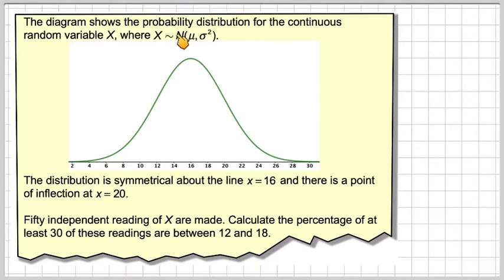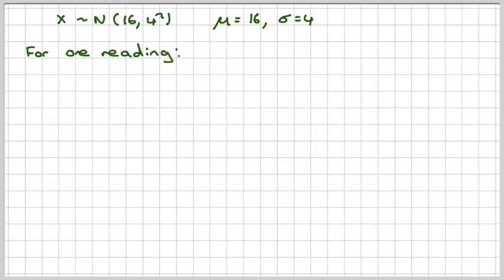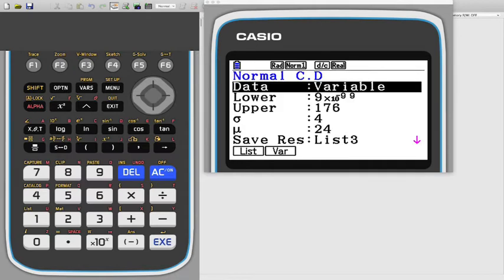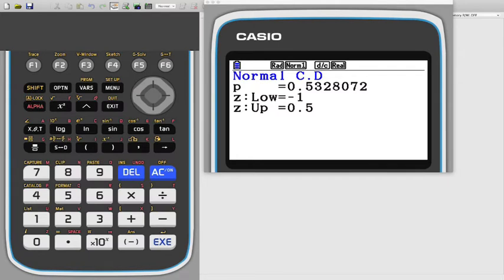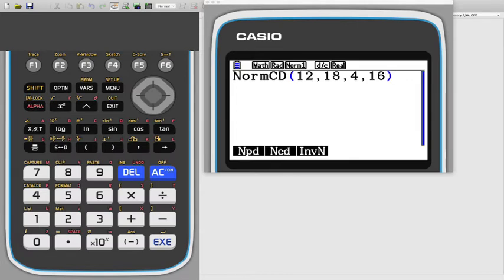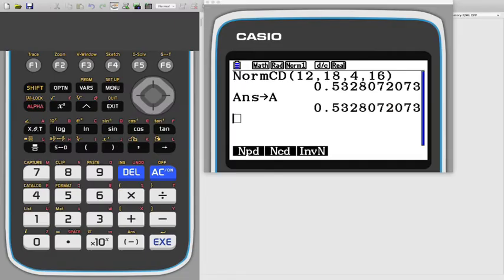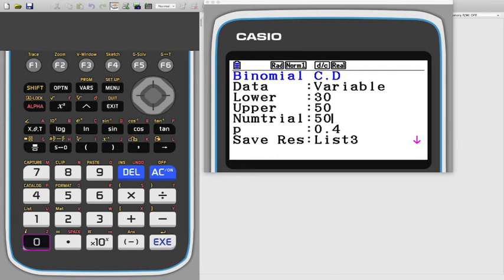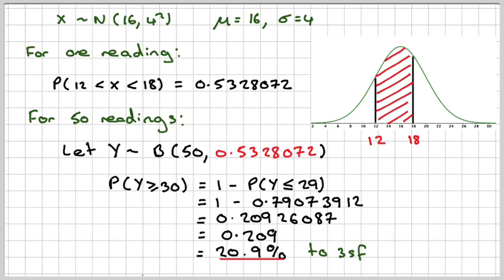A normal distribution leading to a binomial distribution